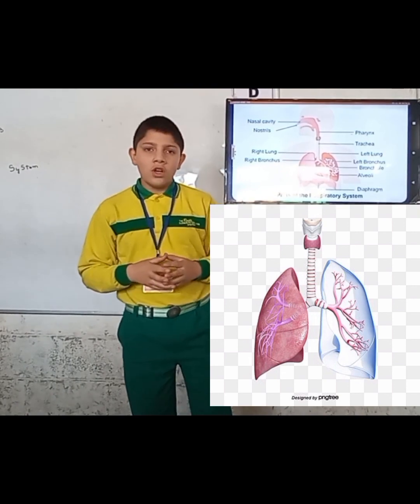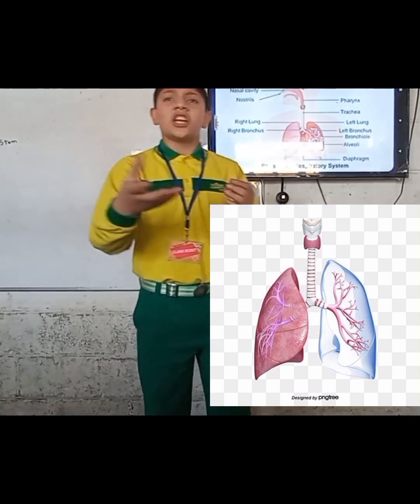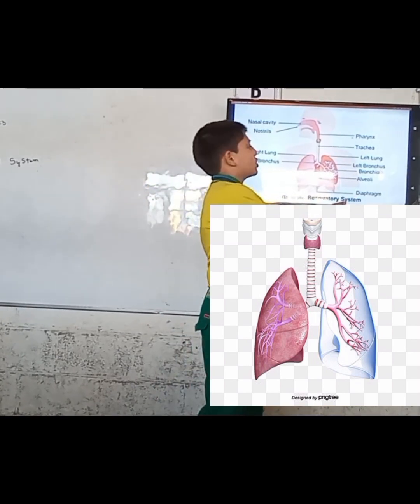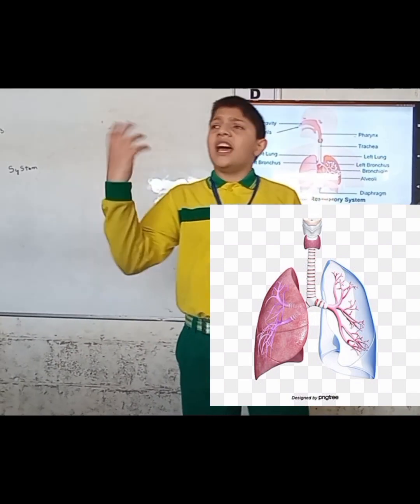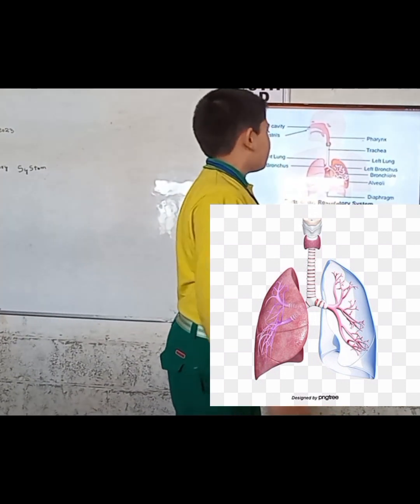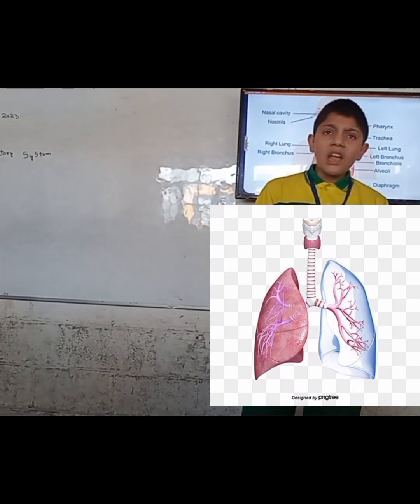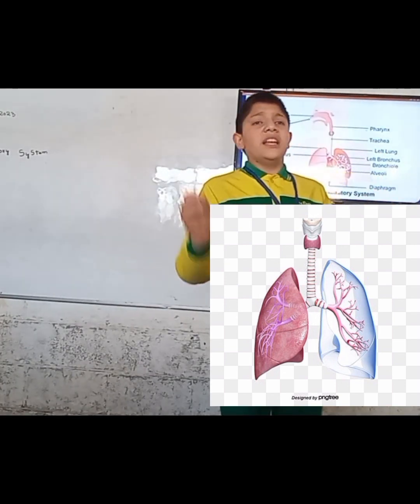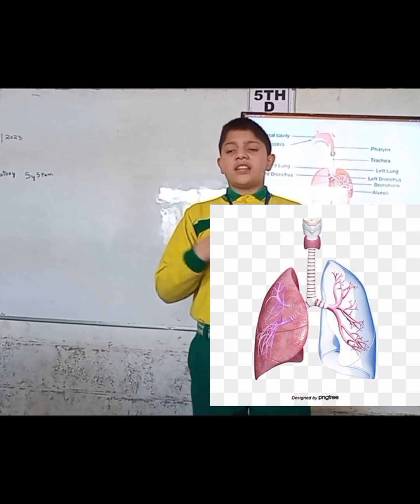working of Respiratory System @Scientific Thinkers